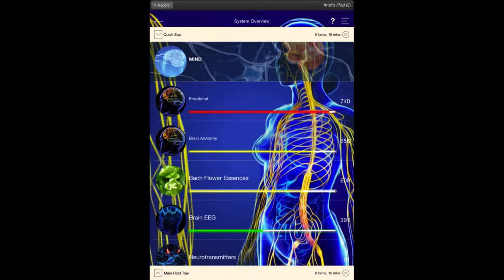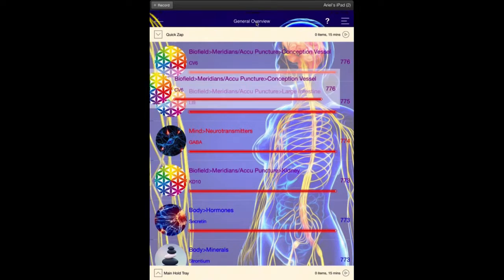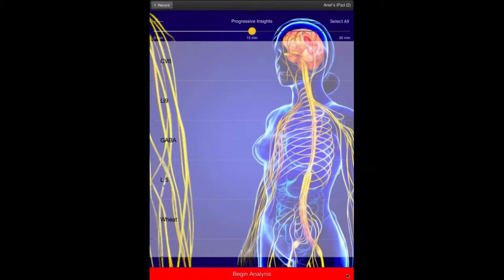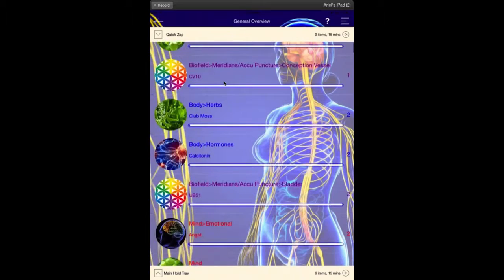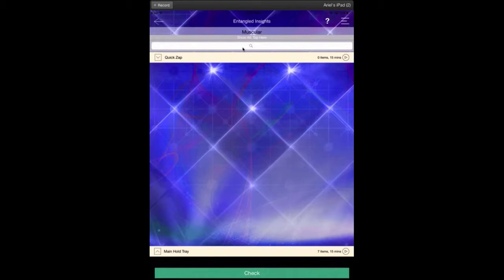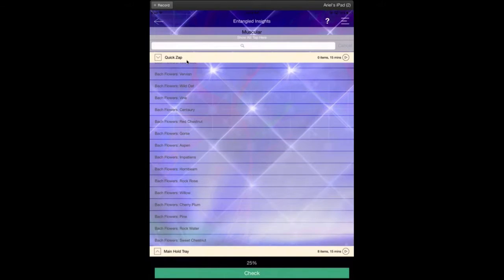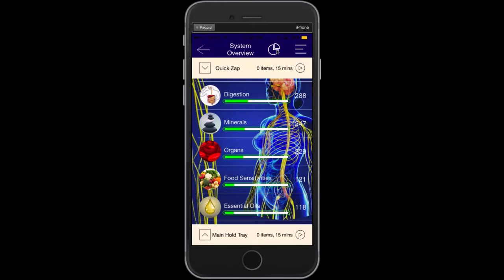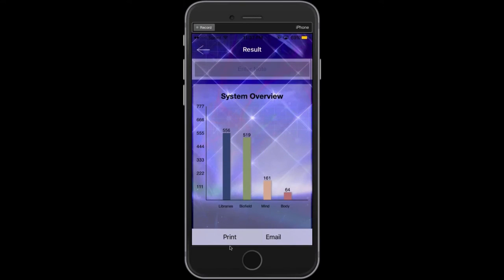Genius Biofeedback: Entangled Insights